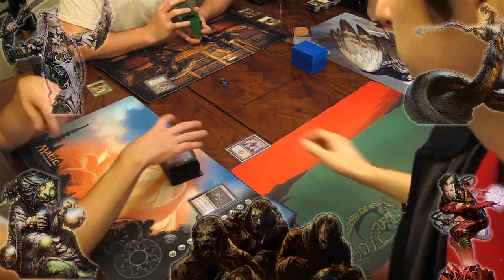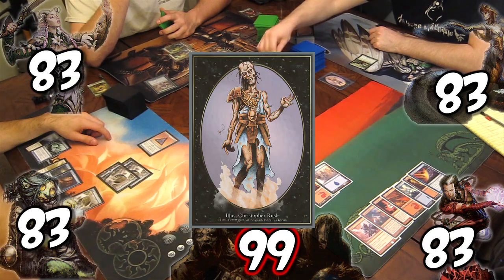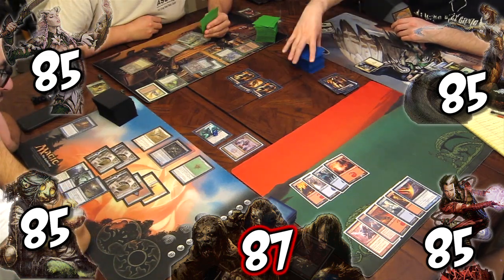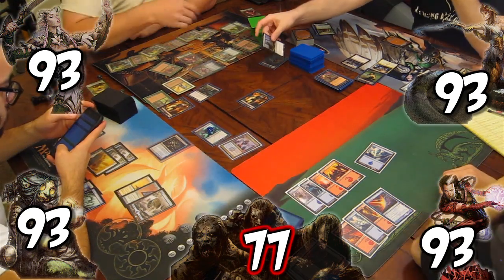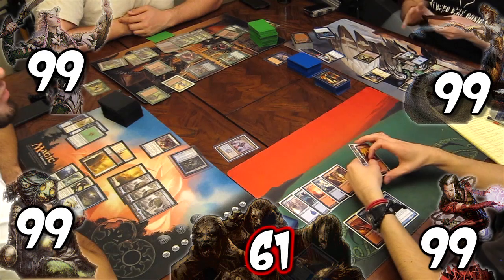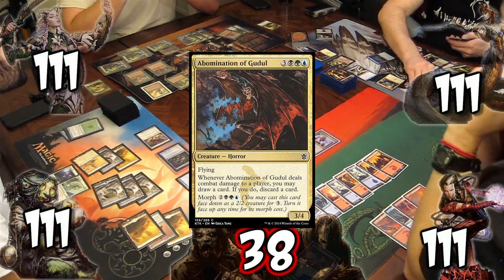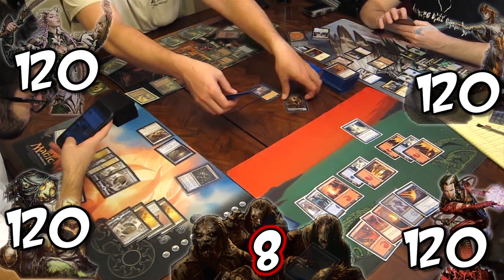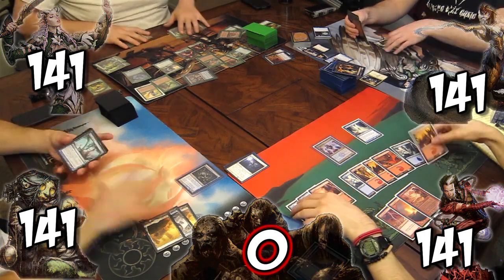MTG Pauper Commander Horde; Nivix Guildmage Mistmeadow Witch; Imperious Perfect; Sultai Soothsayer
This is a game of Pauper Commander versus the Zombie Horde. The commanders this game are Nivix Guildmage, Imperious Perfect, Mistmeadow Witch and Sultai Soothsayer. The Zombie Horde did not get tuned down to fight Pauper.